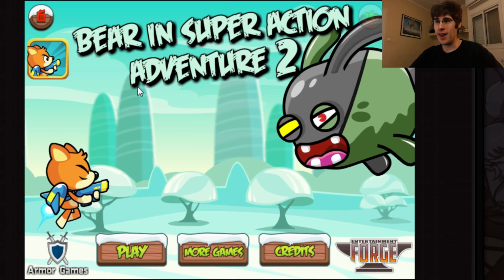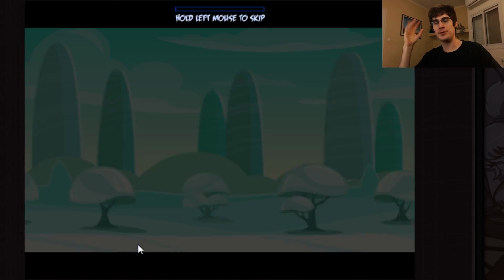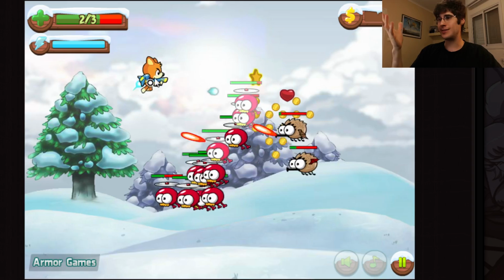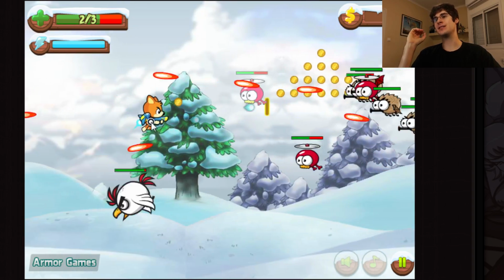Concept Hunter - Bear in Super Action Adventure 2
A SHMUR (SHMUP to the Right!) with great intentions that sadly misses most of the important notes of the genre.